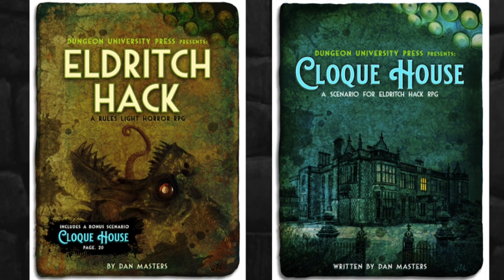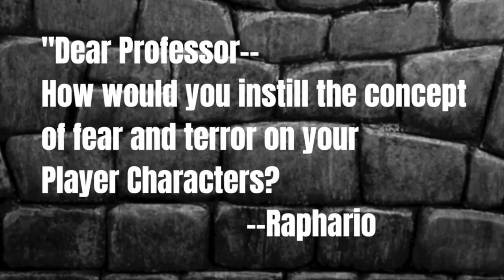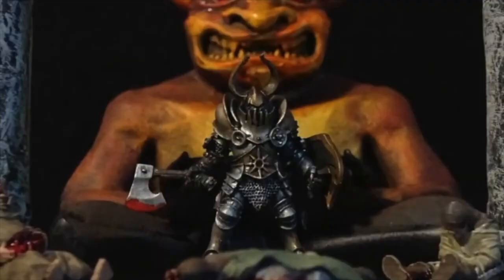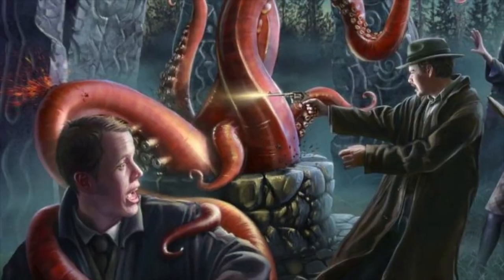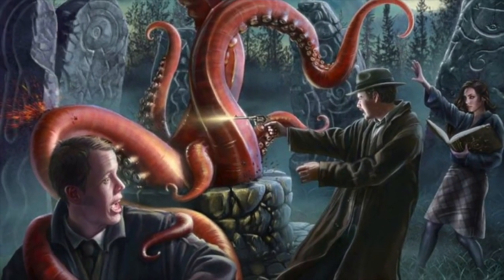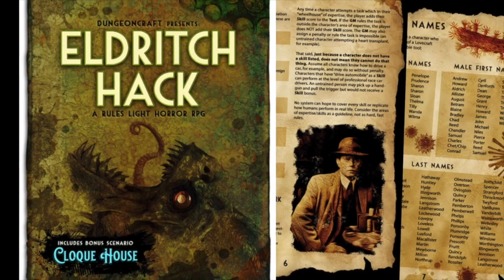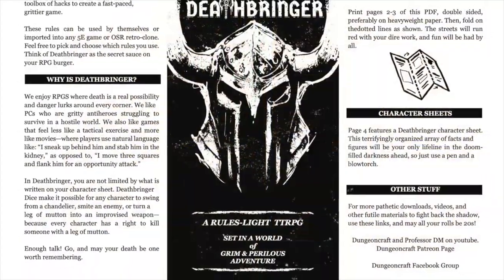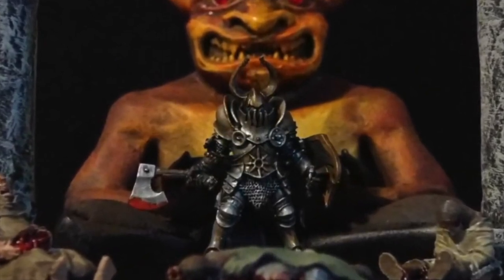The Problem with Fear Checks in D&D, Call of Cthulhu, and other RPGs (#270)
Fear Checks don't really work in D&D. Professor Dungeonmaster analyzes why, discusses alternative mechanics such as those found in Call of Cthulhu, and offers tips for making any TTRPG more frightening.

Warhammer: Enemy in Shadows